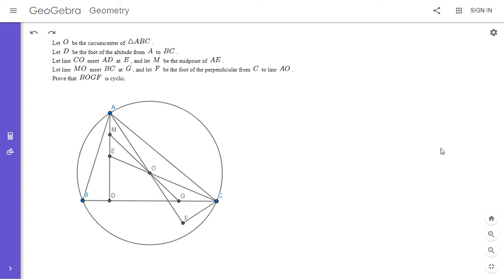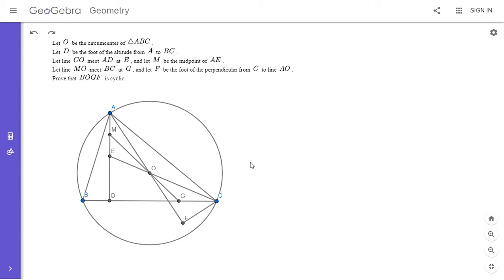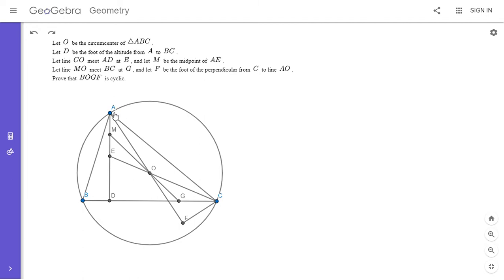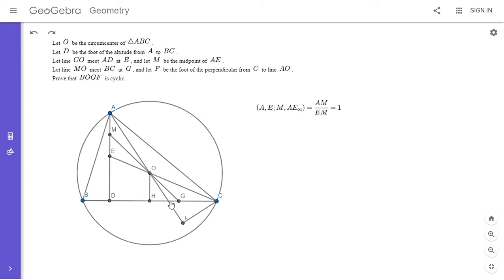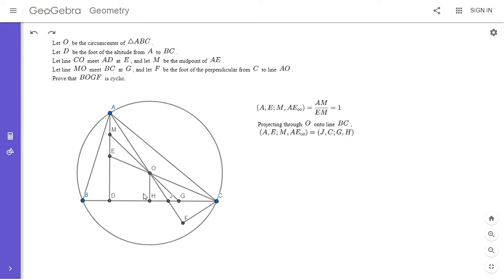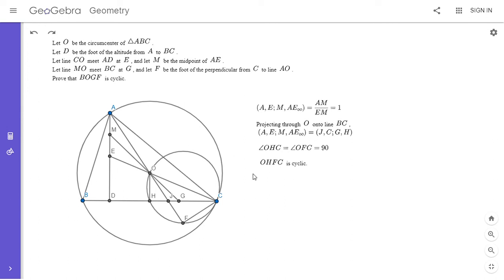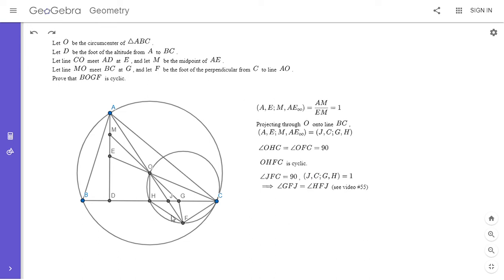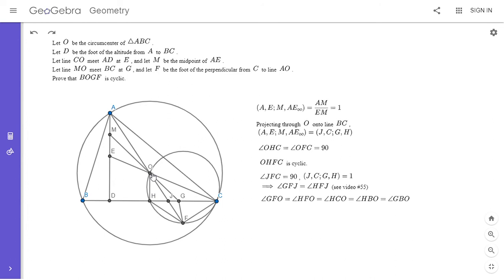Olympiad Geometry Problem #100: Circumcenter Perpendiculars Cyclic Quad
Here is a tremendous problem from the 2010 Kazakhstan Math Olympiad, recommended to me by another subscriber on my channel. It was a nice challenge, although still probably easier than some of my more recent videos.